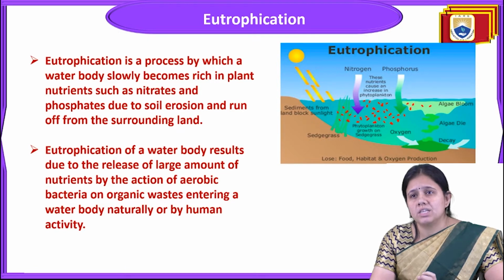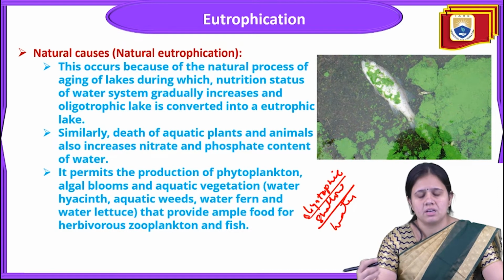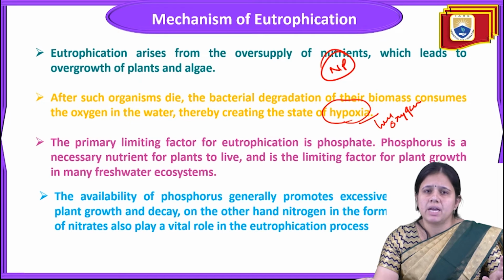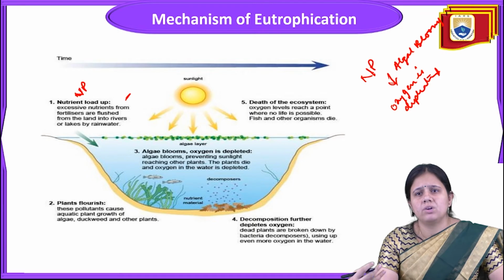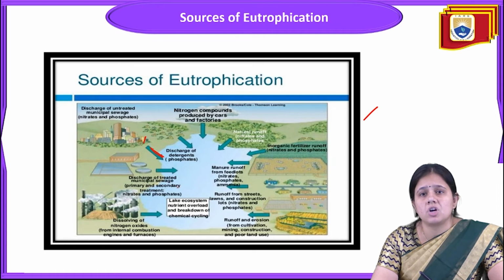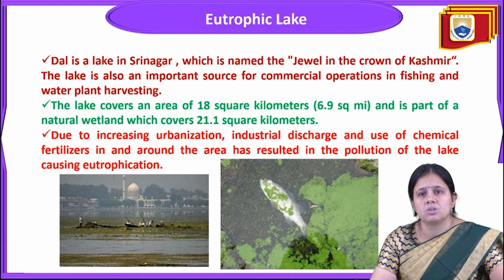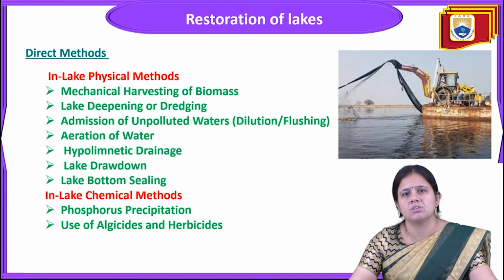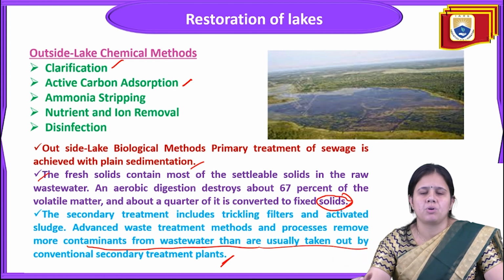Eutrophication and Restoration of Lakes by Dr. Shikha Pandey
Eutrophication and Restoration of Lakes by Dr. Shikha Pandey | IARE

Telangana, India.